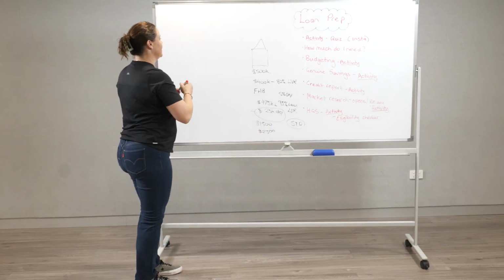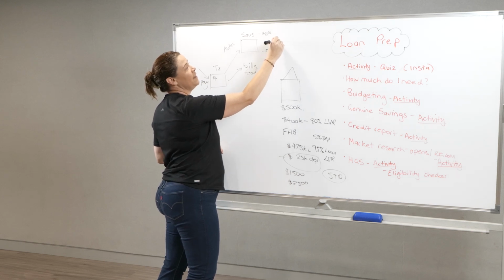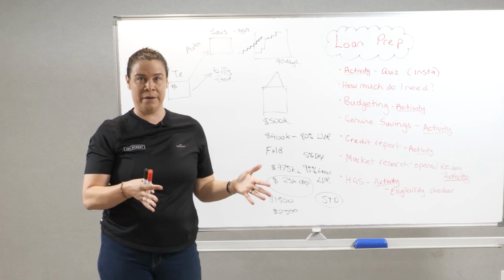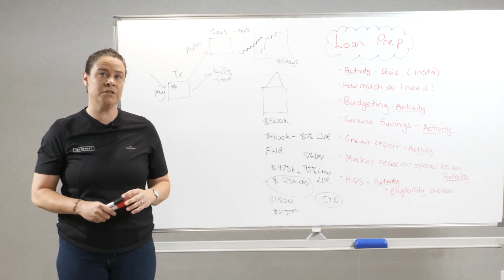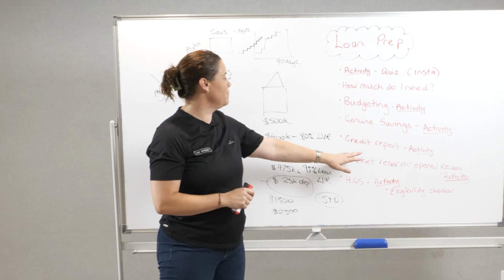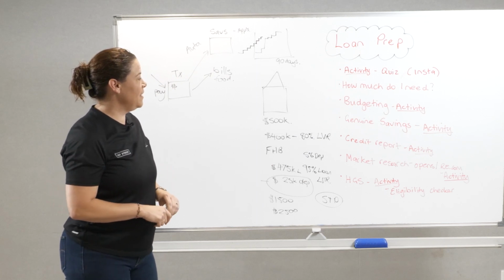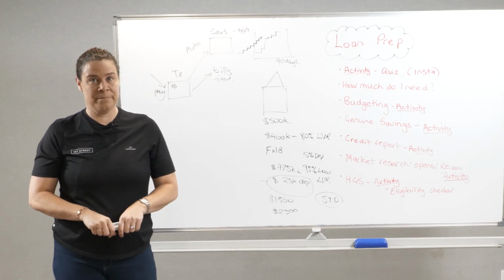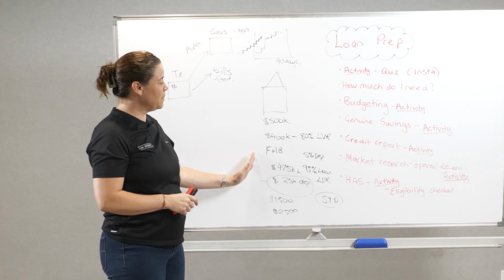Workshop 4 - Loan Prep part 2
Loan Prep part 2